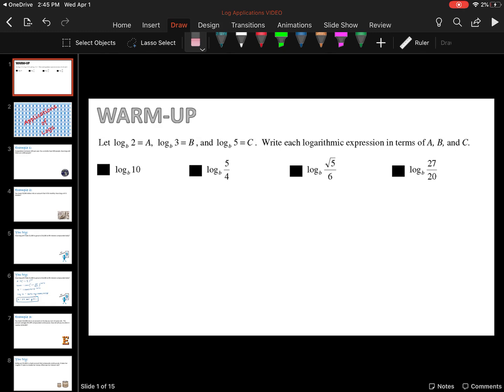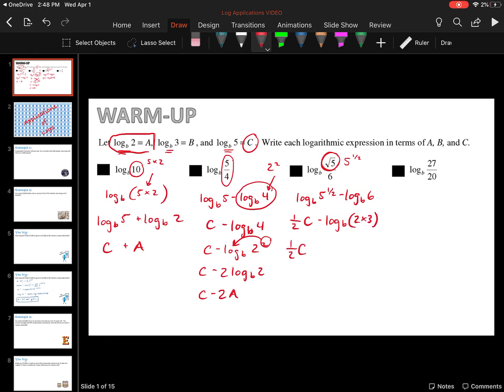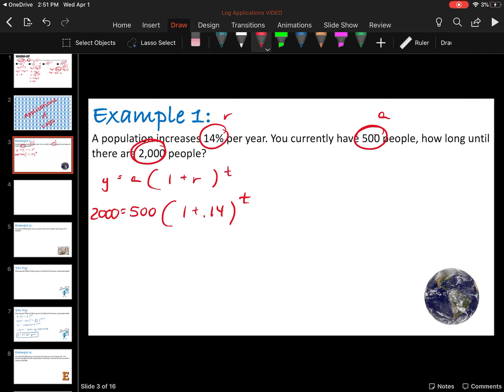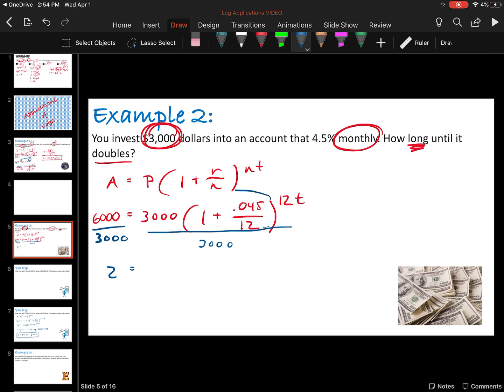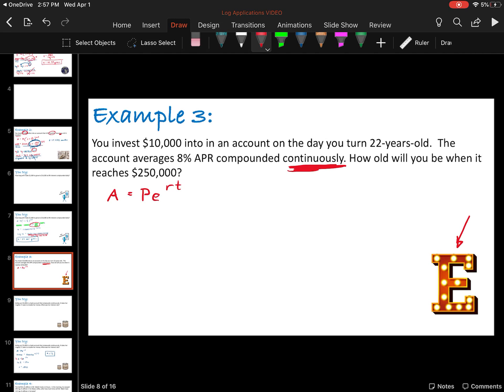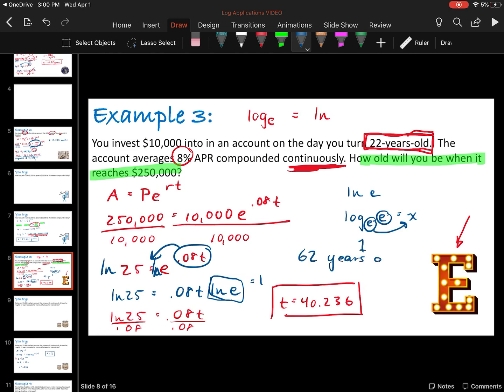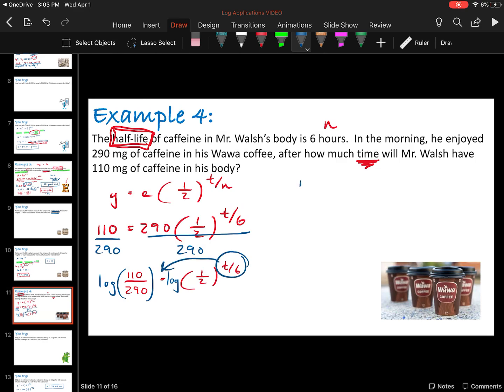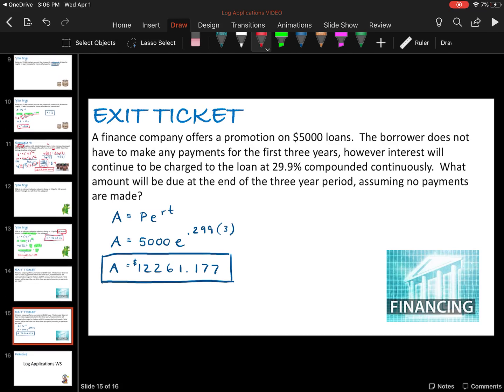Algebra 2H - Log Applications